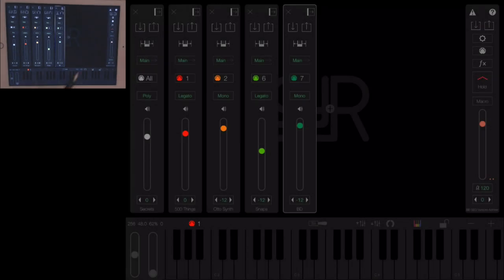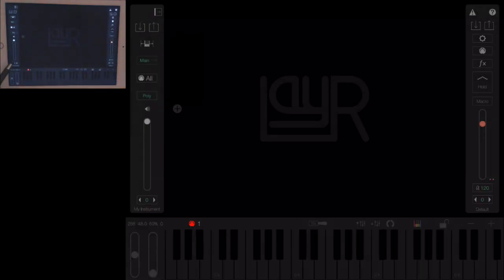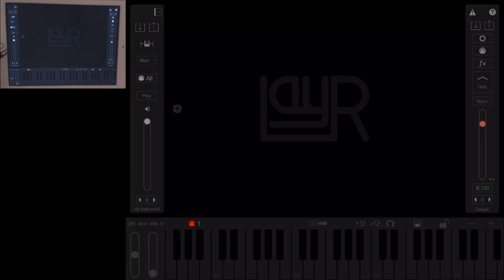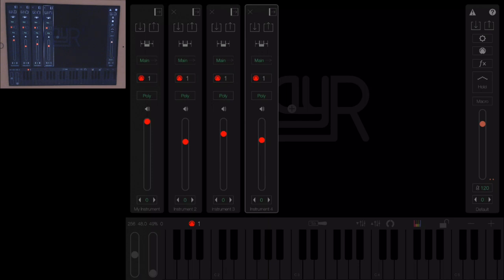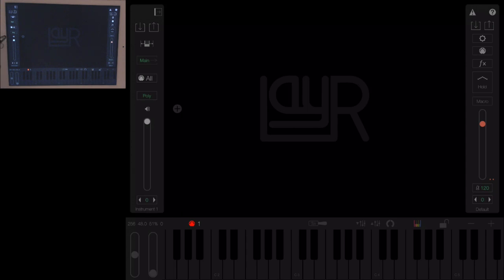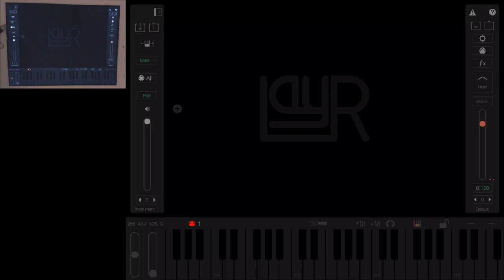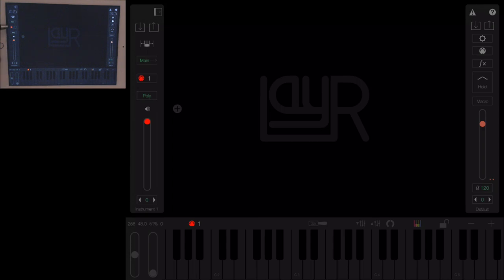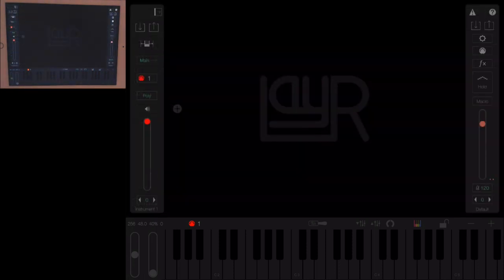02 Instrument Strips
Discussing:
The controls in an Instrument Strip.
Mentioning how MIDI Transpose is summed
How MIDI CC works with Instrument Volumes.